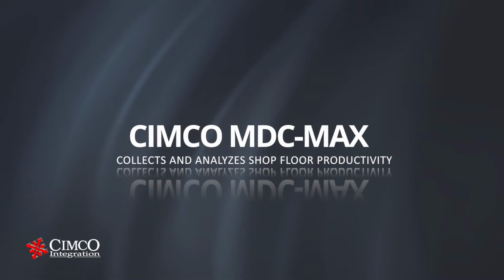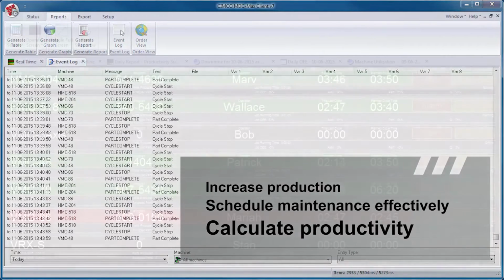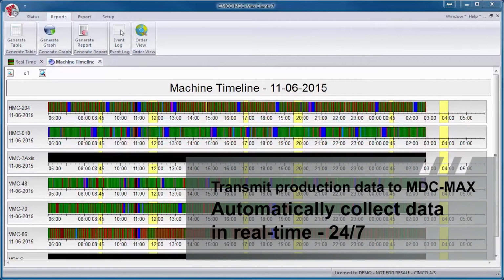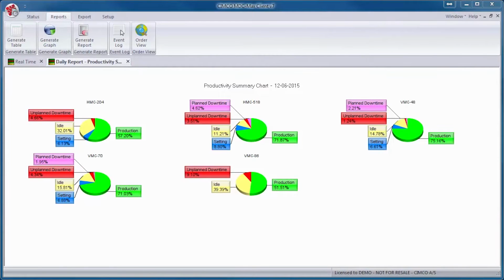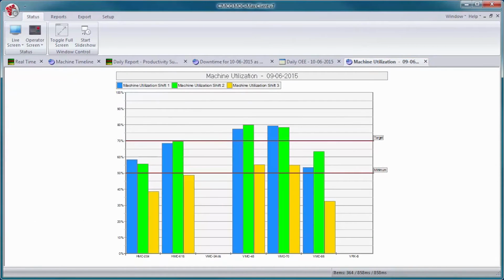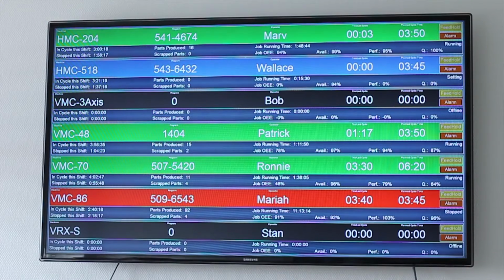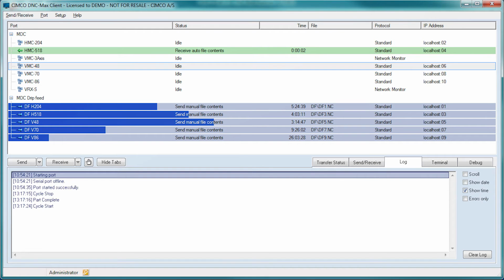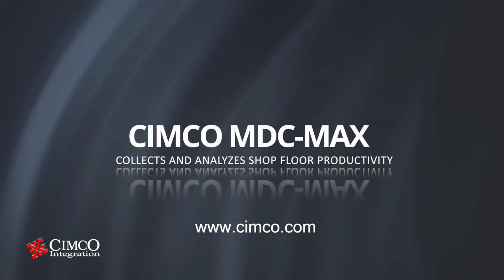CIMCO MDC-Max - Manufacturing Data Collection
CIMCO MDC-Max is the complete MDC solution that automatically gathers and processes manufacturing data from the shop floor in real-time. Easily generate reports and charts with automatic calculation of OEE, cycle time, idle time, setup time, downtime and more.